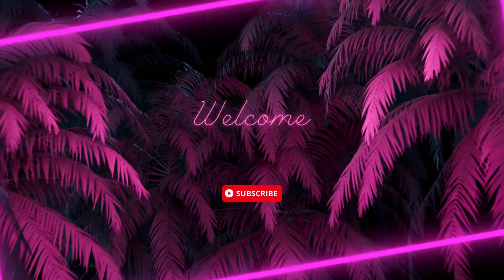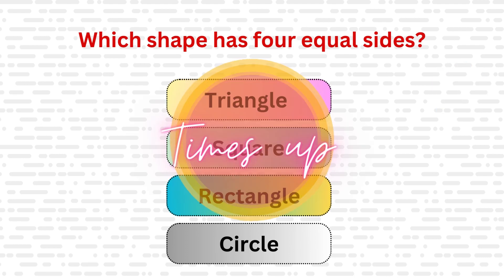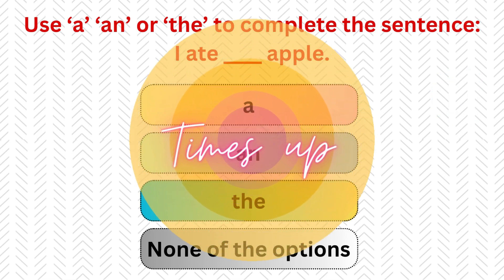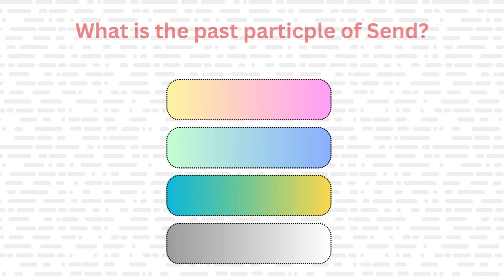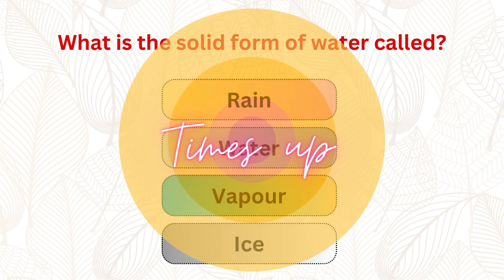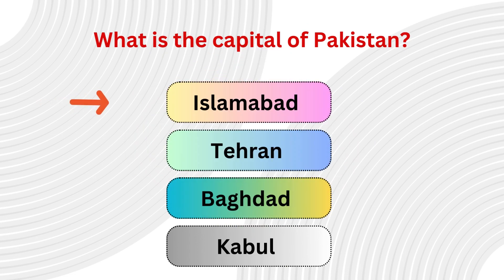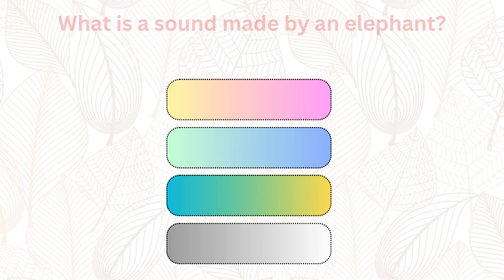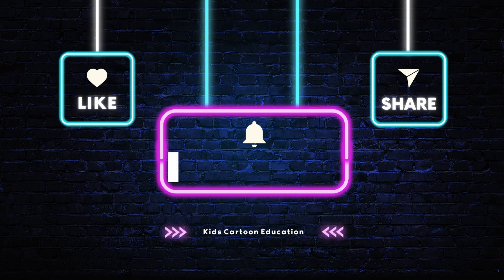GK Q/A Part-51 | Important General Knowledge Q/A for Kids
Best Way To Learn Them For  @kidscartooneducation